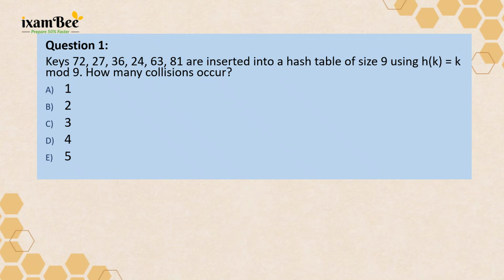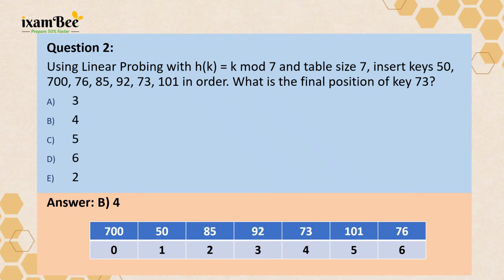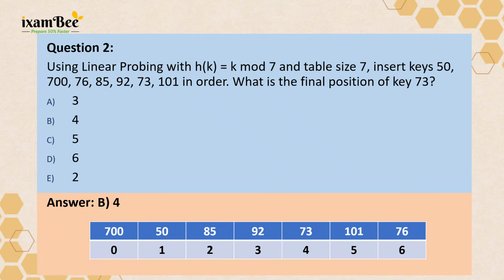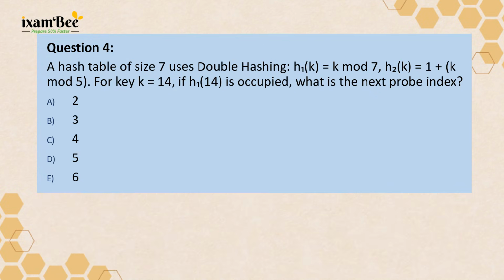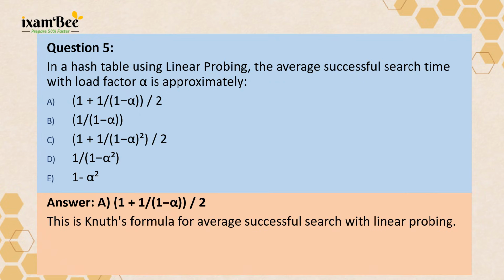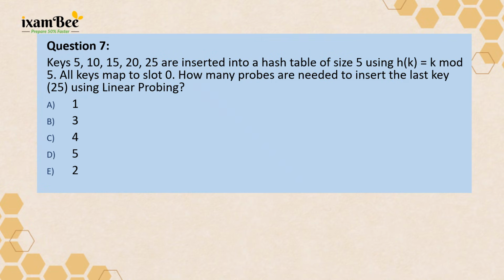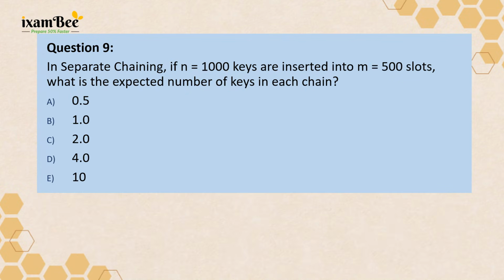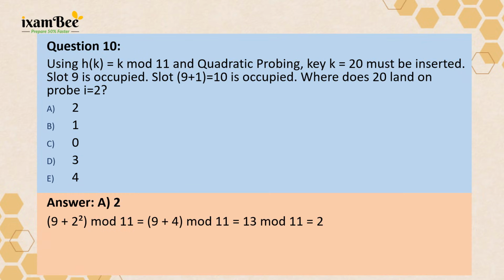IBPS SO IT Revision Series Day 3 | Hashing & Collision Resolution | Important MCQs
Prepare for IBPS SO IT 2026 with Day 3 of our Revision Series.

In this session, Dr. Sini Shibu covers important MCQs on Hashing and Collision Resolution, helping you revise key concepts and test your understanding for the Professional Knowledge section.

📌 Topics covered:
• Hashing concepts
• Hash Functions
• Hash Tables
• Collision in Hashing
• Collision Resolution Techniques
• Important exam-oriented MCQs

Watch the complete session, attempt the questions along with the faculty, and strengthen your revision for IBPS SO IT Officer 2026.